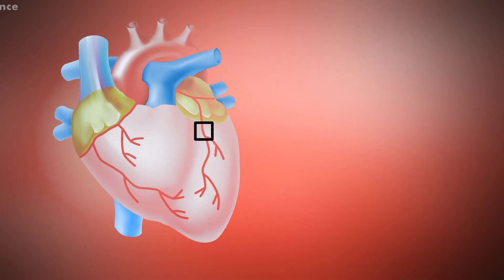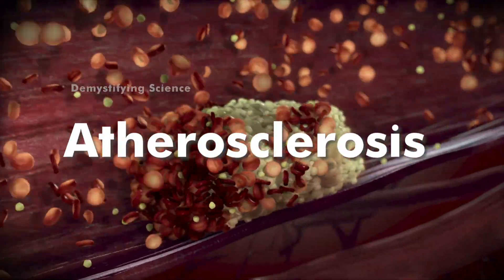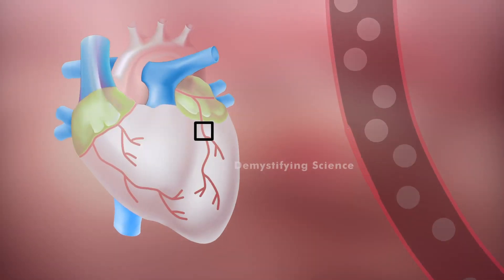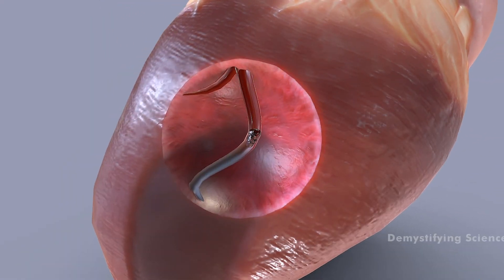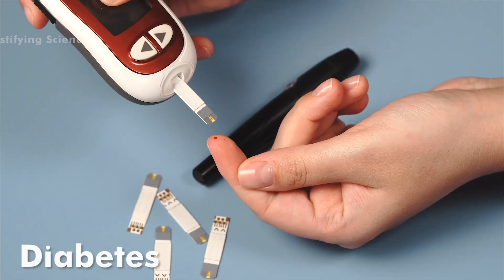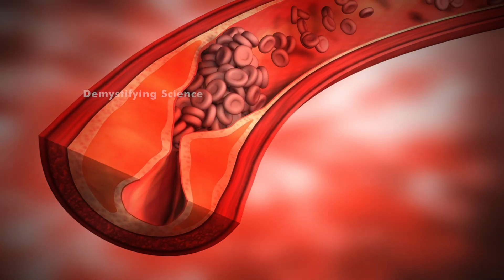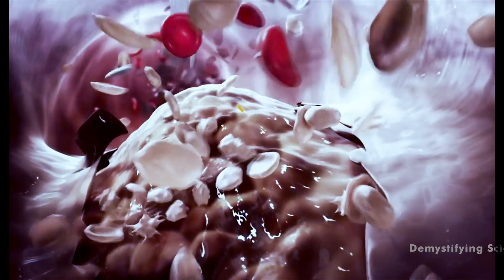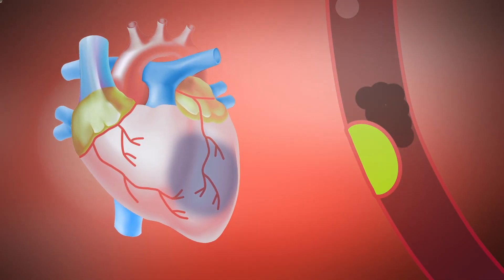Coronary Artery Disease (CAD) | Causes, Symptoms And Preventions (3D Animation)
The coronary arteries are the blood vessels that carry blood to your heart. Through blood, these arteries supply oxygen and nutrients to your heart. Coronary artery disease is the narrowing or blockage of these coronary arteries. This condition is usually caused by atherosclerosis.
Atherosclerosis is the buildup of fats, cholesterol, and other substances in your artery walls. This buildup is called plaque. Your arteries become narrow as a result of the plaque, preventing blood flow.  And If the heart does not get enough blood, it cannot get the oxygen and nutrients it needs to work properly. This can cause chest pain (angina) or a heart attack.
Let us see that how does plaque build-up in the arteries?
Healthy coronary arteries are smooth and elastic.
Coronary artery disease is thought to begin with damage or injury to the inner layer of a coronary artery. The damage may be caused by various factors, including:
• Smoking
• High blood pressure
• High cholesterol
• Diabetes
• Aging and Not being active.
Because of these risk factors, Coronary artery disease starts by the builds up of fat, causing minor damage to your blood vessel walls. With time, other substances that move through your bloodstream, such as inflammatory cells, cellular waste products, proteins, and calcium, stick to the vessel walls. These things combine with the fat and form plaque.
If your coronary arteries narrow, they can't supply enough oxygen-rich blood to your heart — especially when it's beating hard, such as during exercise leading to a chest pain called Angina.
And sometimes the plaque surface breaks or ruptures, and blood cells called platelets clump together at the site to try to repair the artery. This clump can block the artery, leading to a heart attack.
Symptoms
If your coronary arteries narrow, they can't supply enough oxygen-rich blood to your heart. At first, the decreased blood flow may not cause any symptoms. however, as plaque continues to build up in your coronary arteries, you may experience the following signs and symptoms of coronary artery disease.
• Chest pain (angina). You may feel pressure or tightness in your chest as if someone was standing on your chest. This pain is called angina. It usually occurs on the middle or left side of the chest. Angina is generally triggered by physical or emotional stress. The pain usually goes away within minutes after stopping the stressful activity
• Shortness of breath. If your heart can't pump enough blood to meet your body's needs, you may develop shortness of breath or extreme fatigue with activity.
• Heart attack. A completely blocked coronary artery will cause a heart attack. The classic signs and symptoms of a heart attack include crushing pressure in your chest and pain in your shoulder or arm, sometimes with shortness of breath and sweating.
Prevention
Coronary artery disease is treated with lifestyle changes. A healthy lifestyle can help keep your arteries strong and clear of plaque. To improve your heart health, follow these tips:
• Quit smoking.
• Maintain blood pressure, cholesterol, and diabetes under control.
• Stay physically active.
• Eat a low-fat, low-salt diet that's rich in fruits, vegetables, and whole grains.
• Reduce and manage stress.

human heart disease
coronary disease
blockage in heart
blockage in heart blood vessels
coronary artery disease treatment,
coronary artery disease risk factors,
coronary artery disease animation